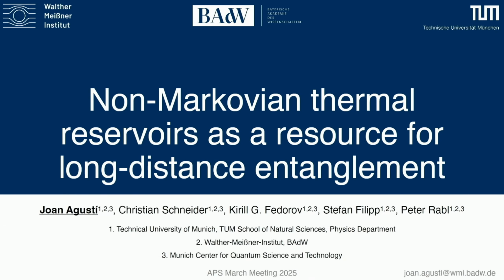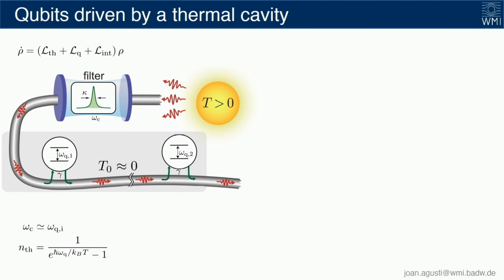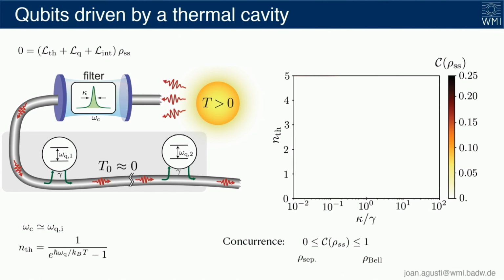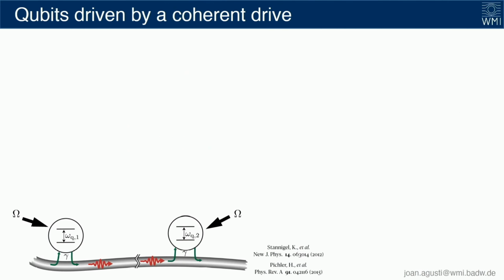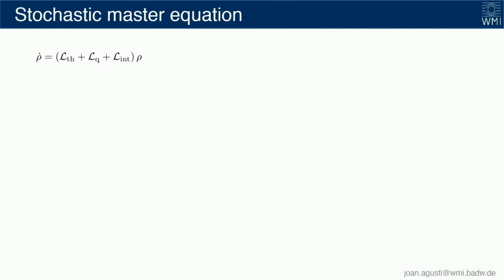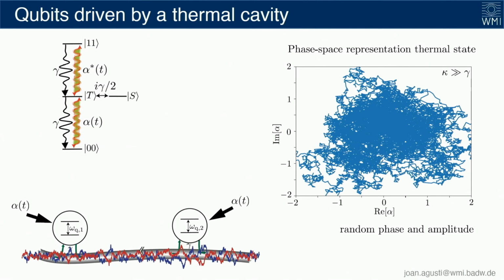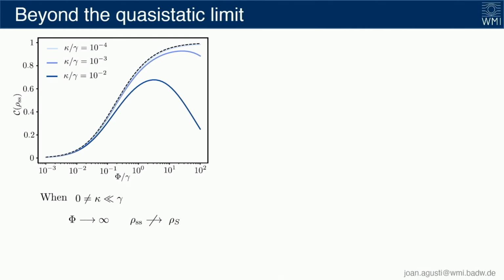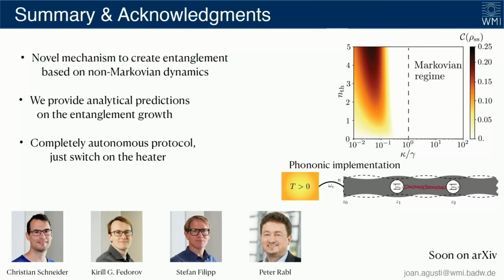T33 2 Non Markovian thermal reservoirs for long distance entanglement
T33 Hybrid Quantum Systems III
T33.2 Non-Markovian thermal reservoirs as a resource for long-distance entanglement